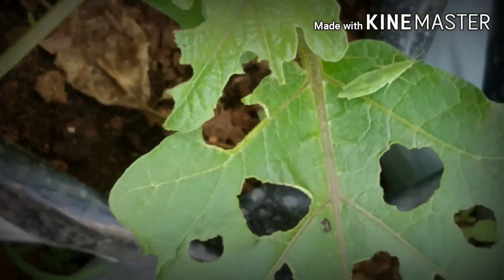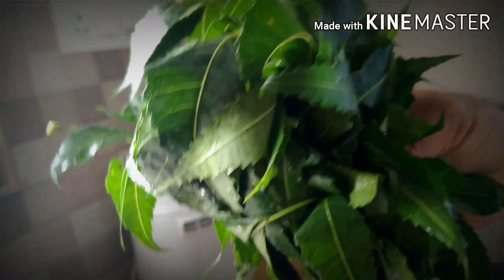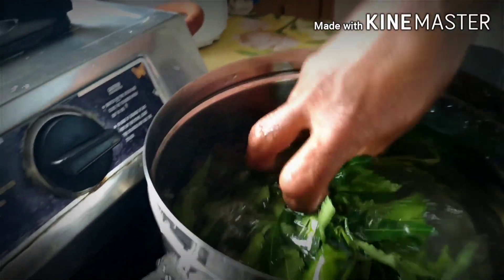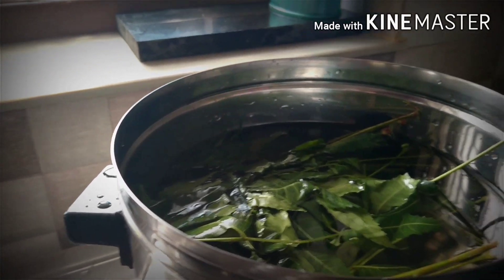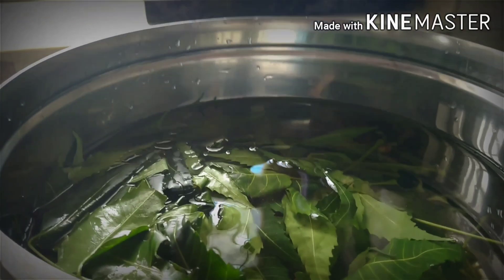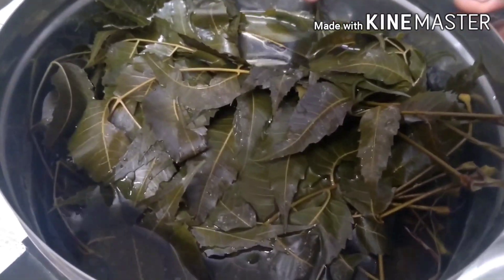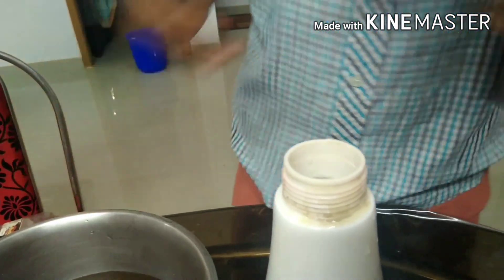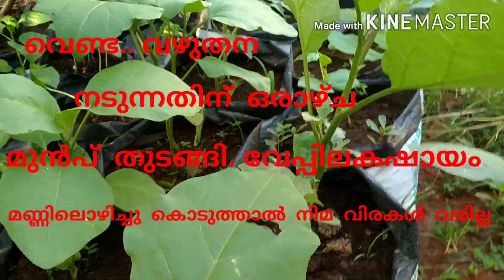വേപ്പില കഷായം ഉണ്ടാക്കുന്ന വിധം /How to make Veppila kashayam/organic pesticide from neem leaves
There are many  methods to control pests in  or kitchen garden.Many of the organic pesticides or biopesticides can be made at home  easily  using locally available herbs or other things with insectrepellant  properties.
This video explains preparation of veppilakashayam and its use as an effective biopesticide.
Veppilakashayam undakkunna vidham
veppila kashayam
jaiva keedaniyanthranam
jaiva keedanashini
neem as biopesticide
വെണ്ട, വഴുതന കൃഷി
how to prevent nimaworm.
ഇലതീനി പുഴുക്കളെ നിയന്ത്രിക്കാം
organic farming
karshaka mithram
Jaiva krishi
krishi tips
krishi malayalam
neem based organic pesticide
വേപ്പില കഷായം ഉണ്ടാക്കുന്ന വിധം
natural pesticide
neem based pesticide
use of neem oil
neem oil